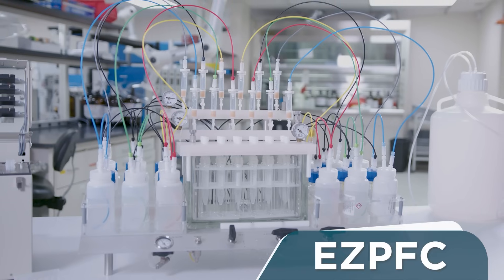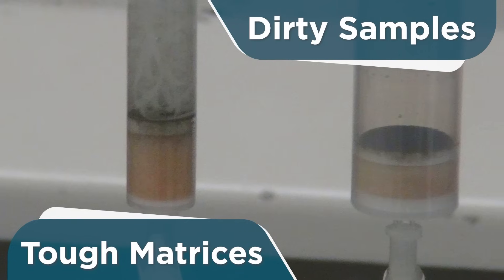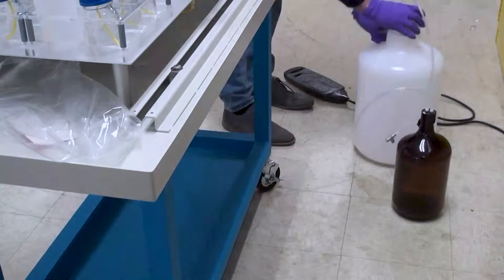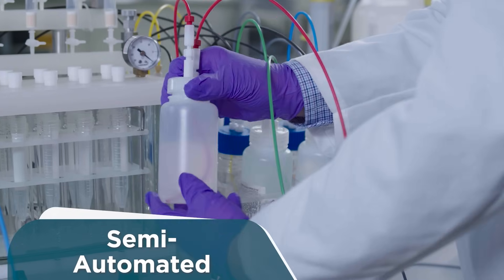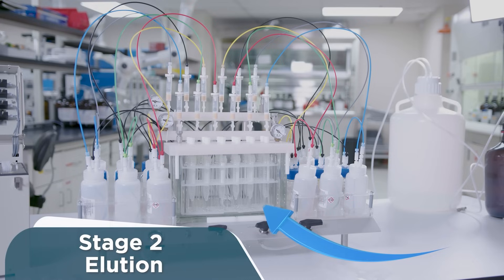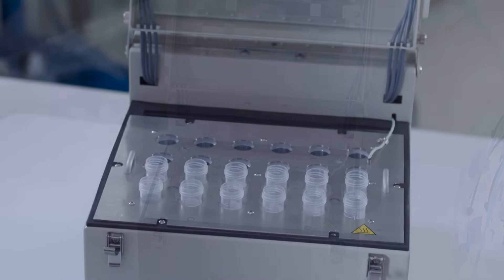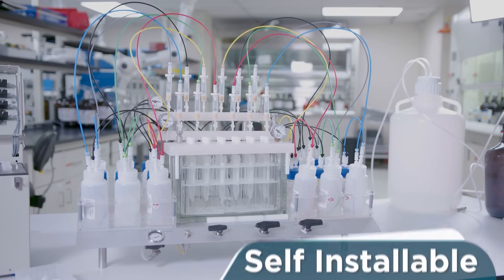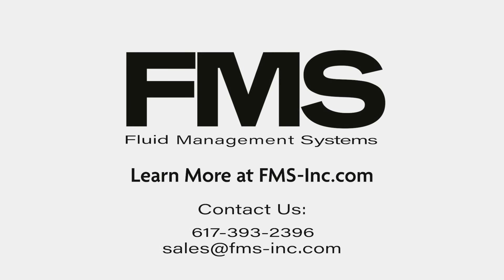PFAS Extraction System | Semi Automated SPE | EPA 533, 537.1 &1633 Complient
EZPFC – Semi-Automated Solid Phase Extraction (SPE) System for PFAS/PFOS Analysis

This video demonstrates the EZPFC system for quick and reliable extraction of PFAS and PFOS from drinking water and wastewater. The system supports parallel processing of up to 12 samples, increasing throughput and consistency while reducing labor.

🔬 Applications:
– PFAS extraction from water, wastewater, and environmental samples
– Solid Phase Extraction (SPE) for method-compliant analysis
– Automated sample prep for environmental labs

✅ Compliant with EPA Methods:
– 533
– 537.1
– 1633

✔ Semi-automated operation
✔ Compatible with FMS PFAS-certified cartridges
✔ Reliable, consistent extraction performance